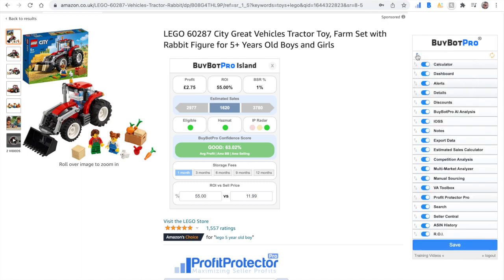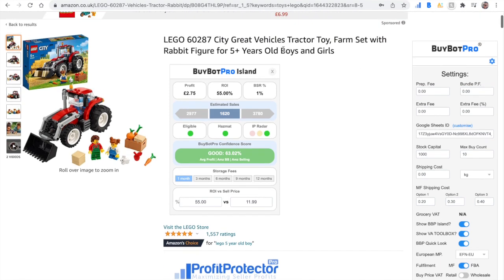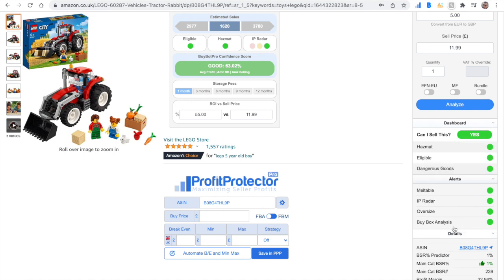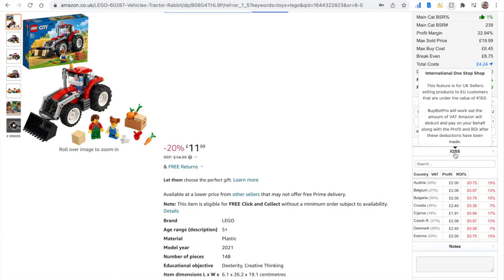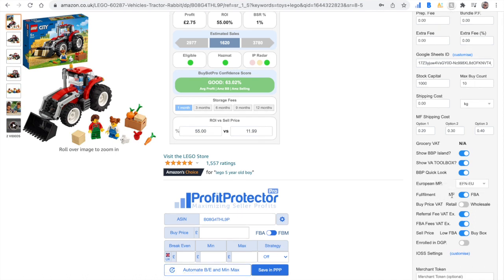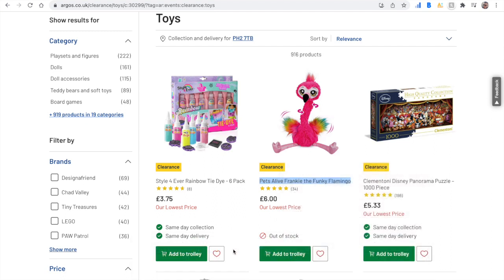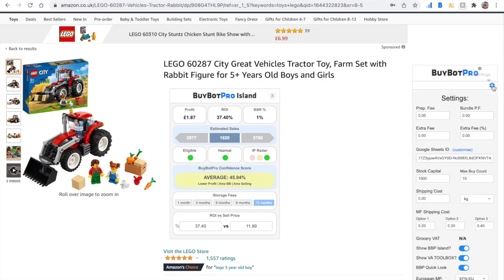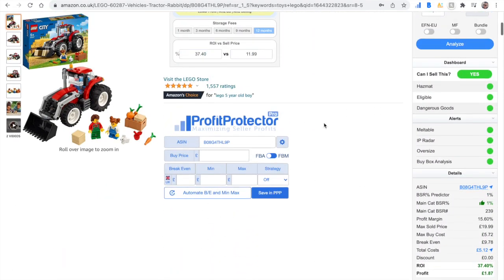BuyBotPro Tutorial For Beginners 2022 - Great Tool To Analysis Online and Retail Arbitrage Deals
Join me and invest with Freetrade. Get started with a free share worth between £3 and £200. T&Cs apply. Capital at risk

I give you £100 to spend at Osome!
Enjoy pain-free Accounting, Incorporation and other services.